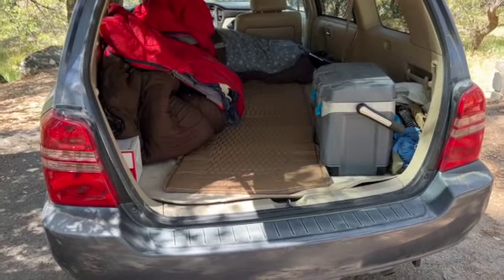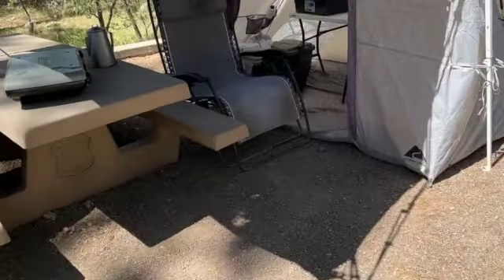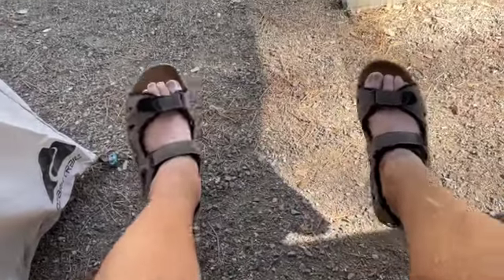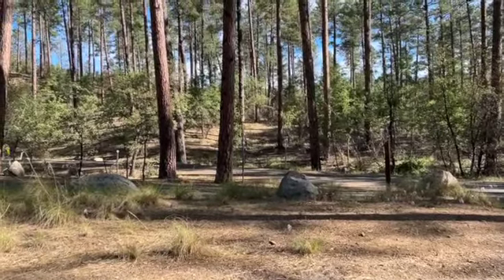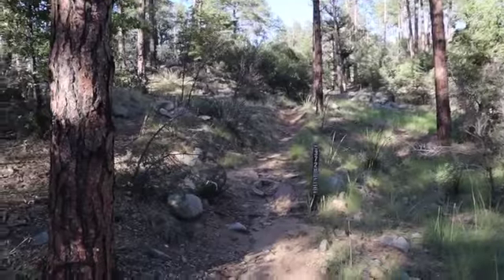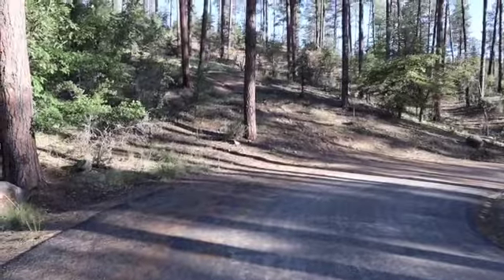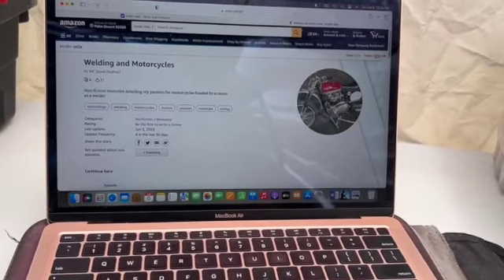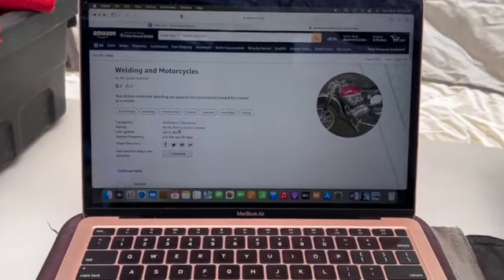White Spar Camping, Solar Panels, Shoes and Kindle Vella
In the first week of June, I wrote and hiked around White Spar Campground in the National Forest near Prescott AZ.